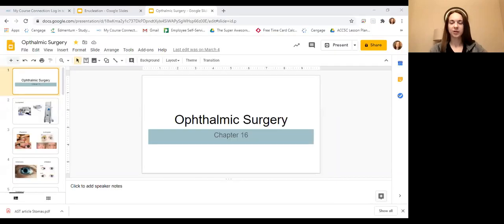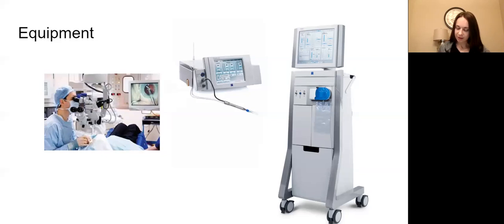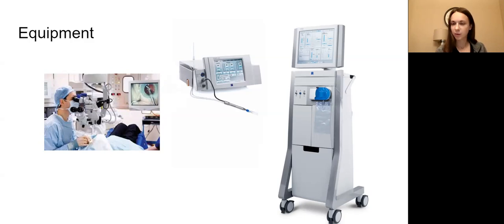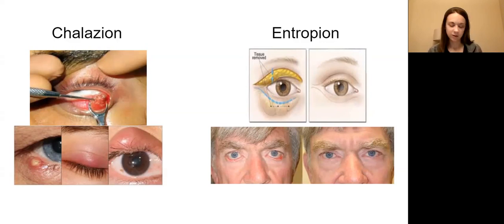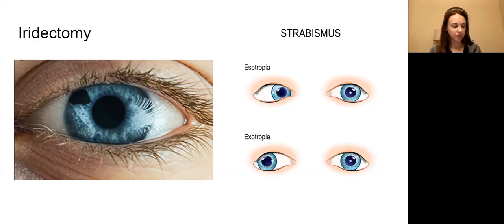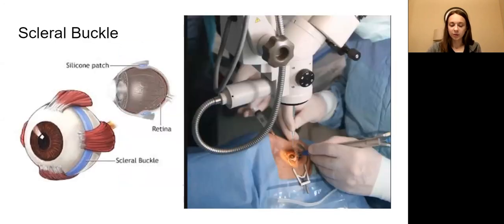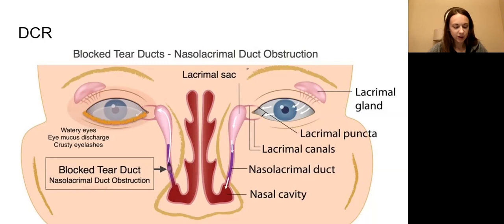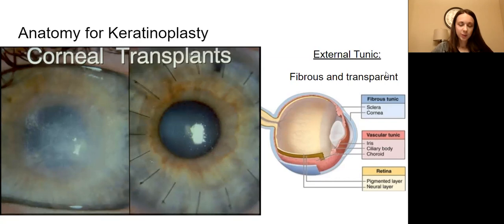Ophthalmic Surgery Part1